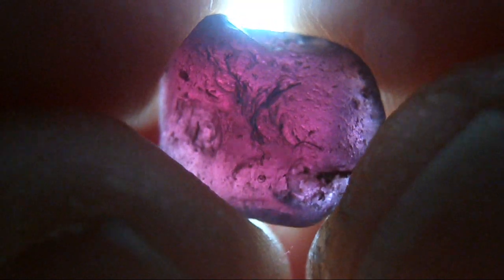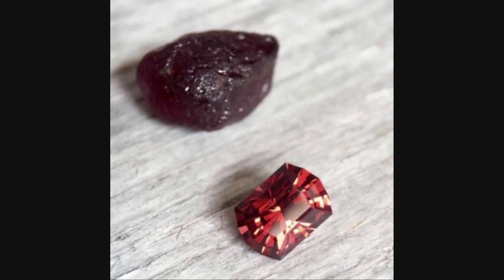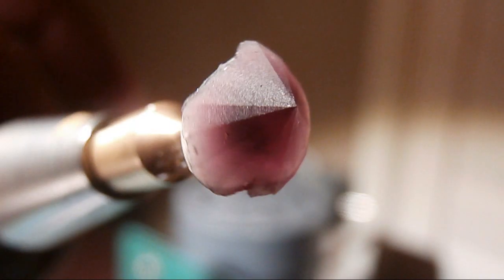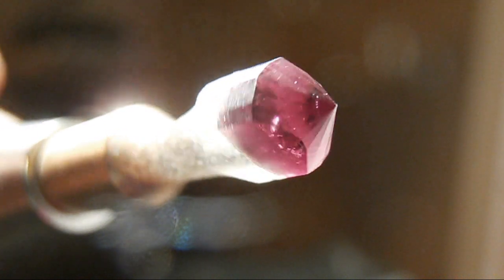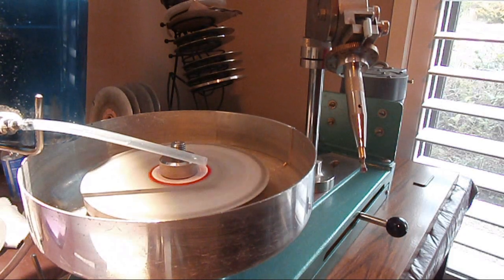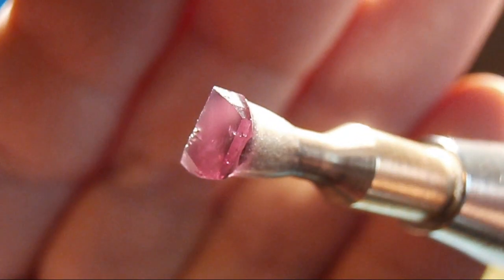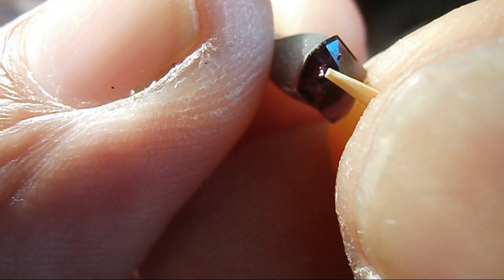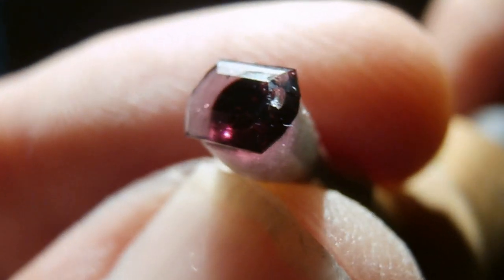How to cut gemstones - DISASTER! THE GEM FROM HELL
In this video you will see how things can go wrong cutting certain gemstones. Usually gem cutters can overcome certain issues during cutting. But once in a while you will encounter a gem from hell.